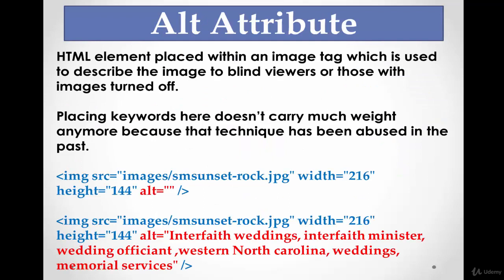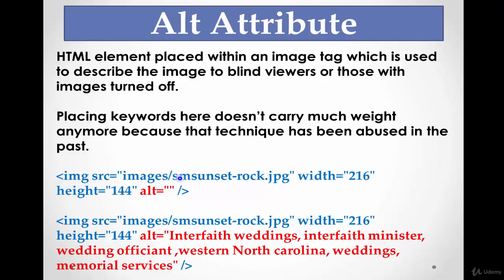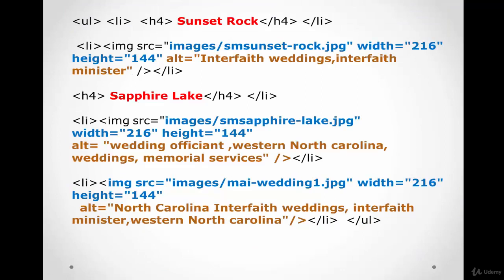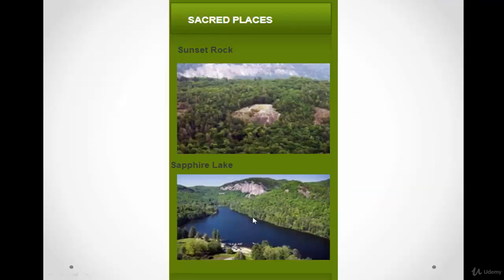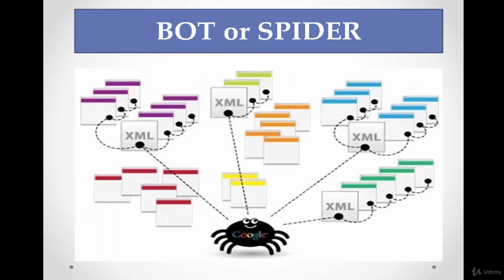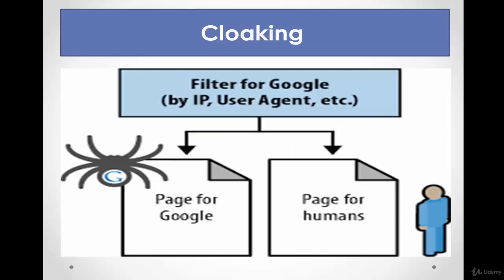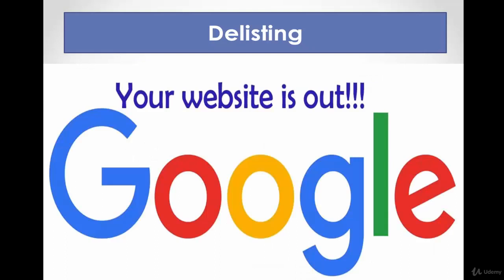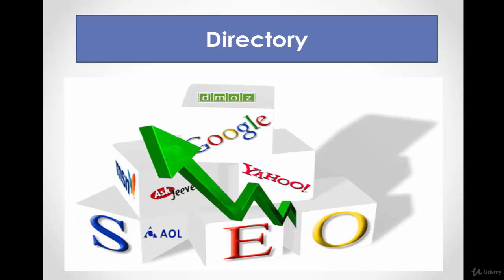SEO |Search Engine Optimization vocabulary 01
Hey Guys, This video will explain you SEO (Search Engine Optimization) VOCABLURY